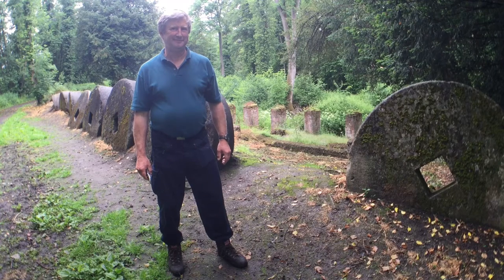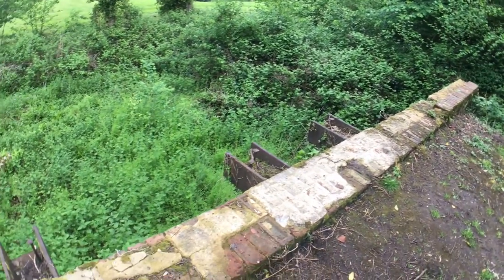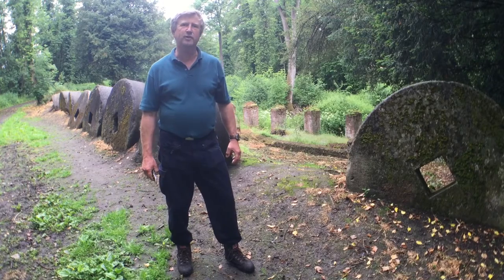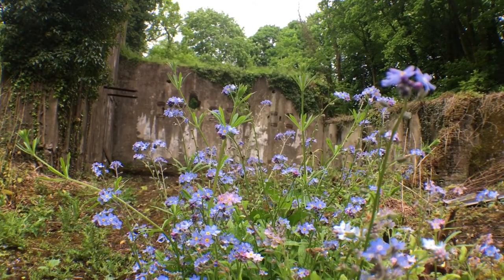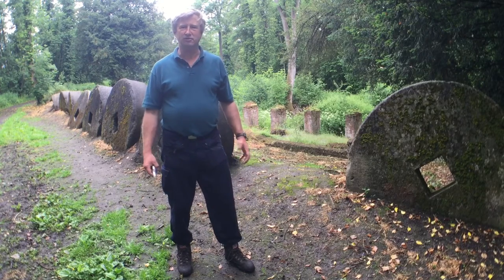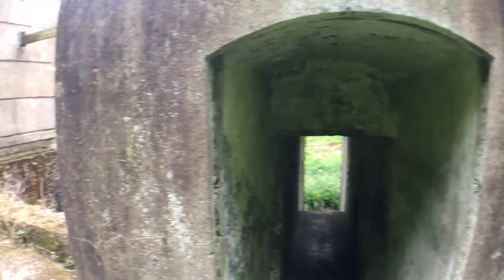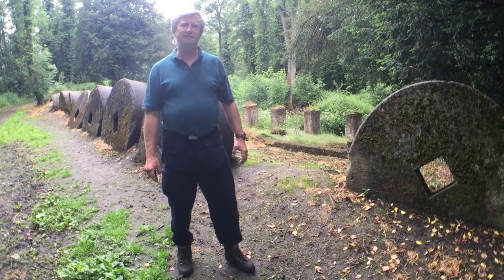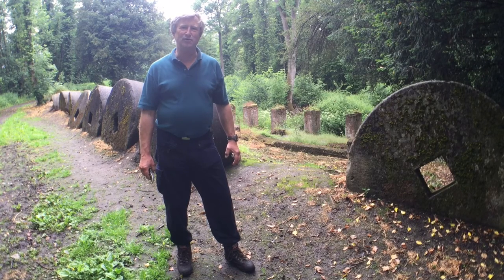Interview with Chilworth Gunpowder Mills Group's Andrew Norris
A brief interview with Andrew Norris of the Chilworth Gunpowder Mills Group, as Guildford Borough Council, Chilworth2gether and the Gunpowder Group work together to clear sections of the works - 12 June 2016